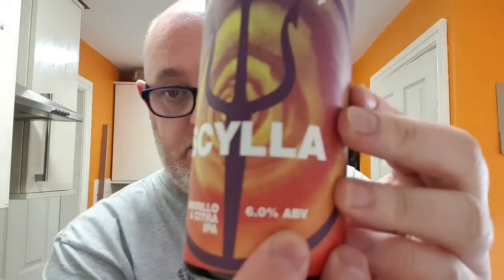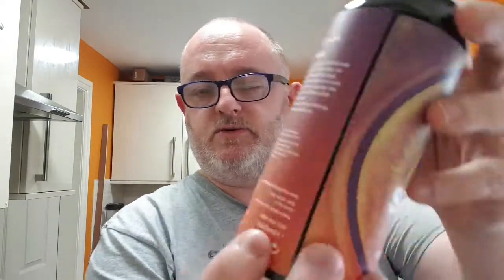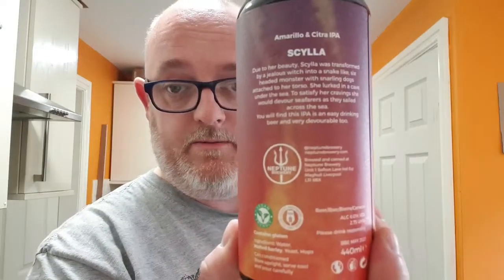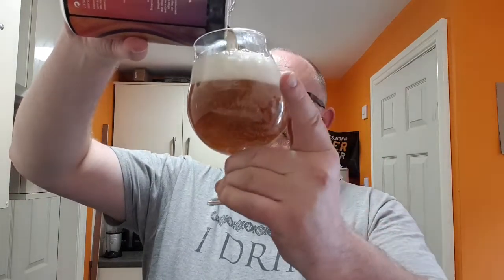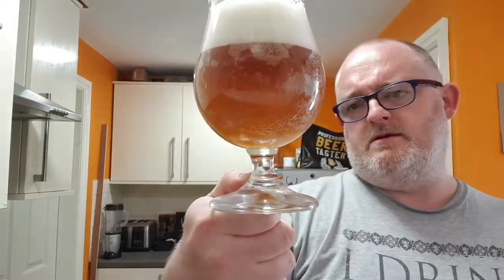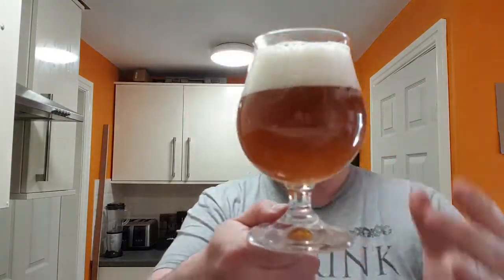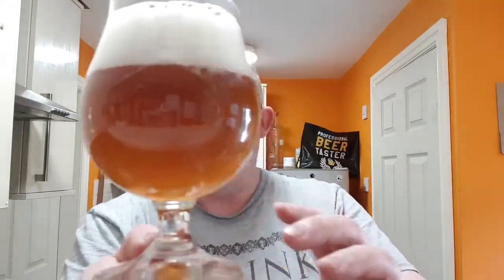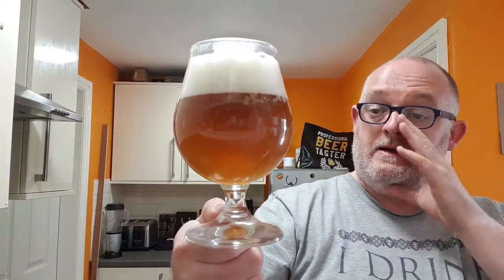Beer Dad #1292 Neptune Scylla Amarillo & Citra IPA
Neptune Scylla Amarillo & Citra IPA